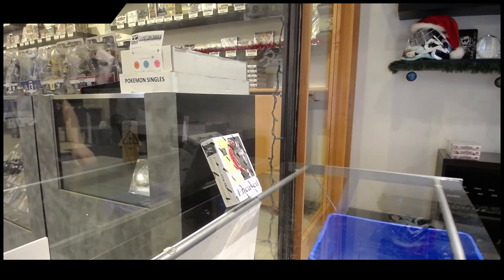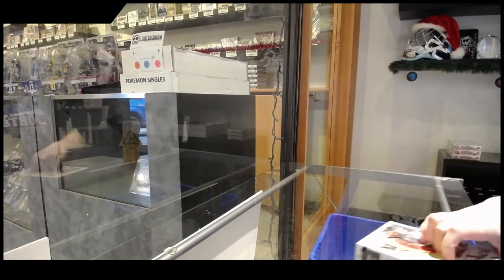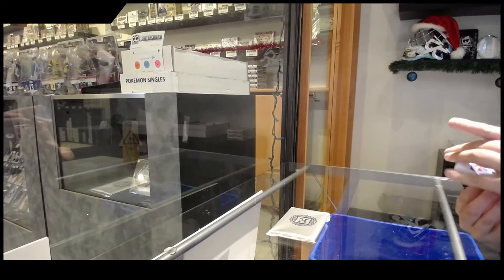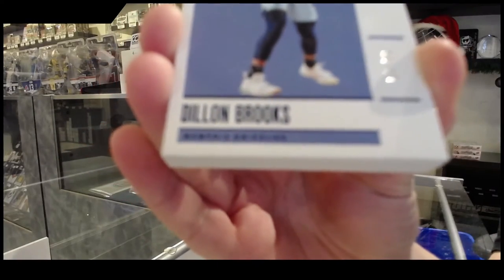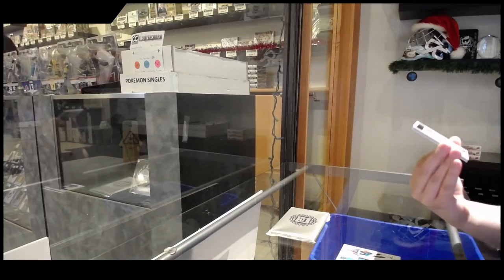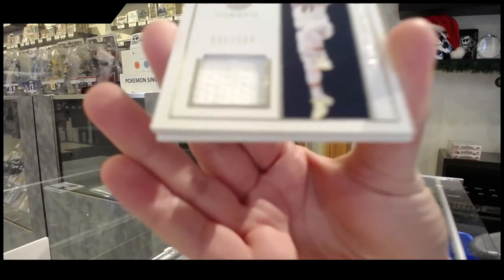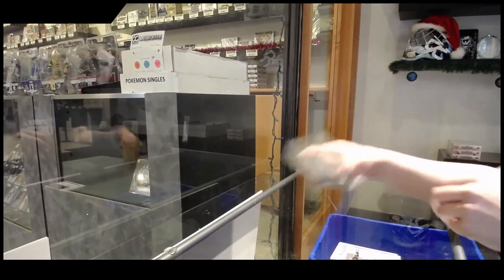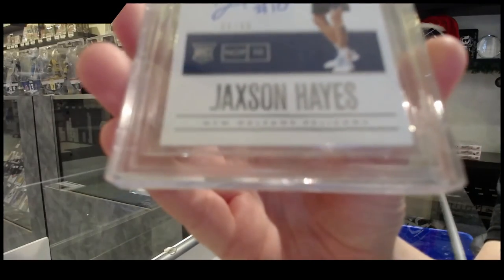19-20 Panini Encased Basketball Box Break - C&C GB #13,109